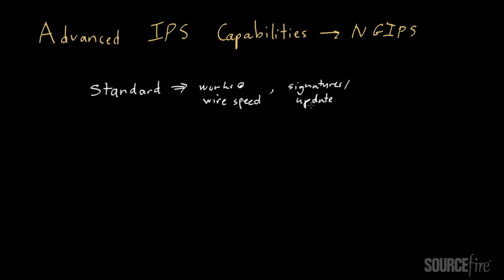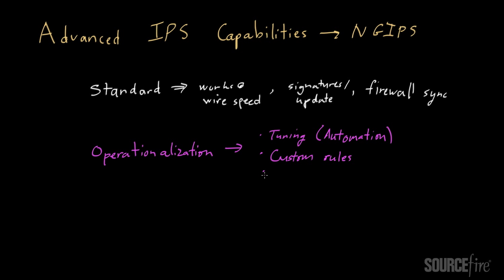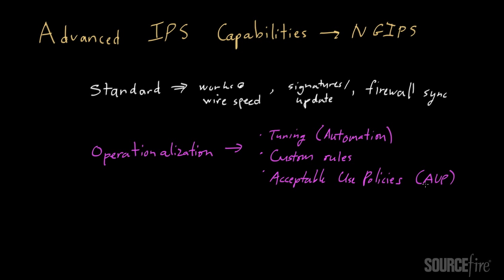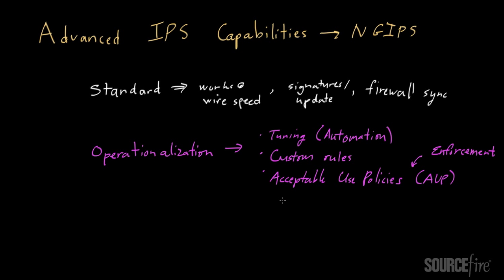Advanced IPS Functionality (Part 1)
This video starts describing the kind of functionality that would be expected within a more advanced Intrusion Prevention System (IPS). Specifically, concepts like operationalization are explored.